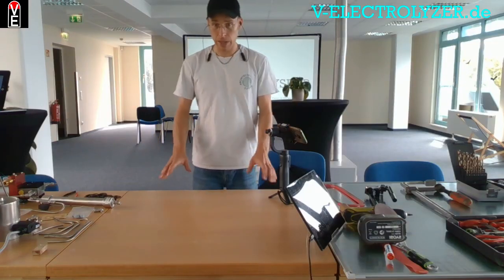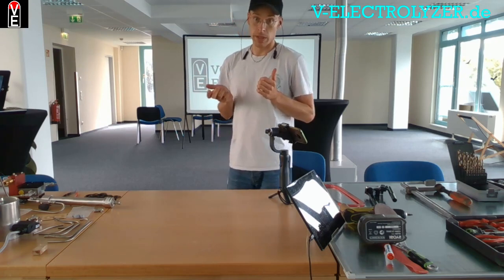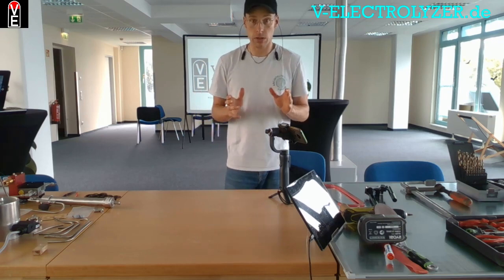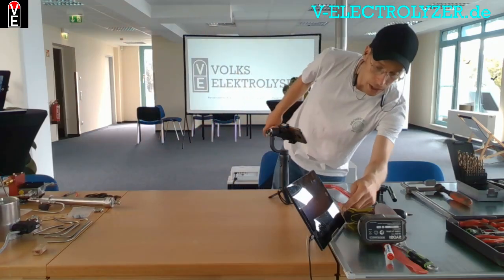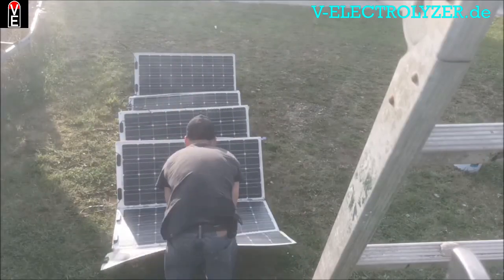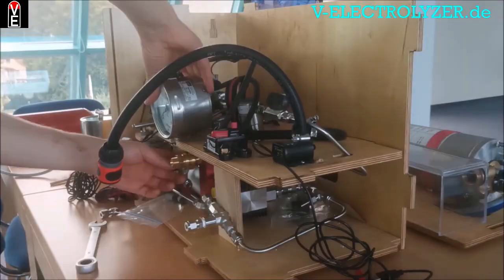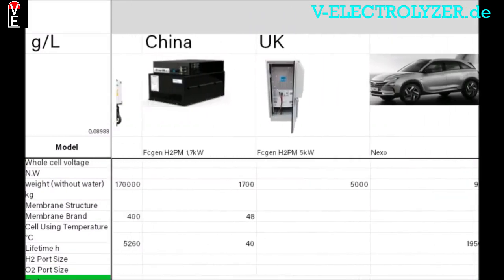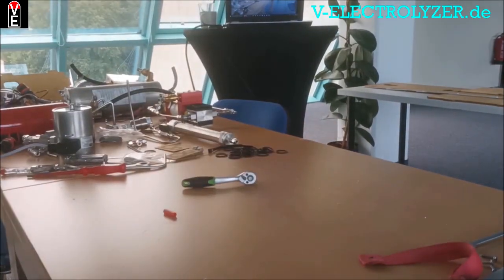001 Free Energy with hydrogen electrolysis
Why should you have a hydrogen energy storage, rather than a fossil fuel consumer. How you can store FREE ENERGY from sun and wind through hydrogen. What can you do with H2 Gas. Fuel Cells and converted gasoline car, H2 heating.